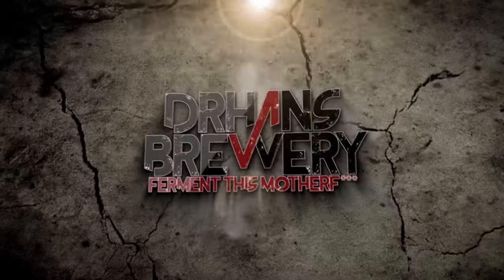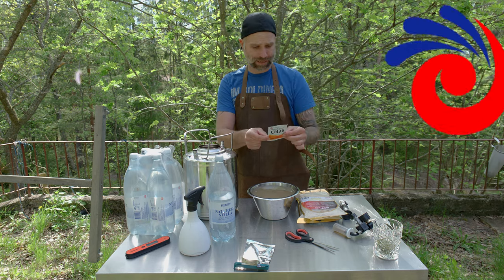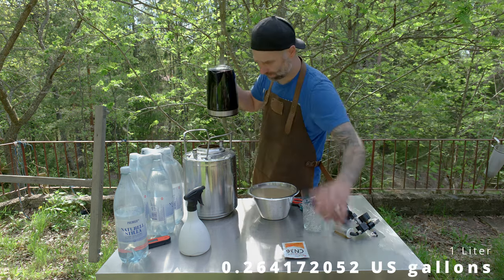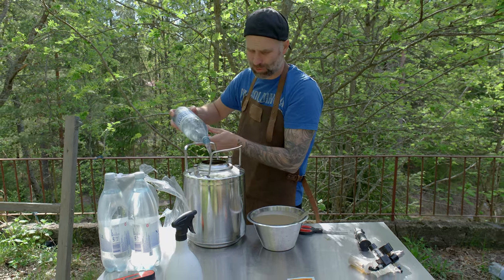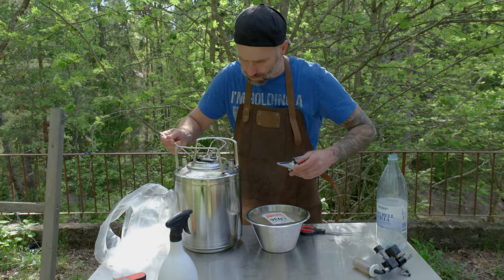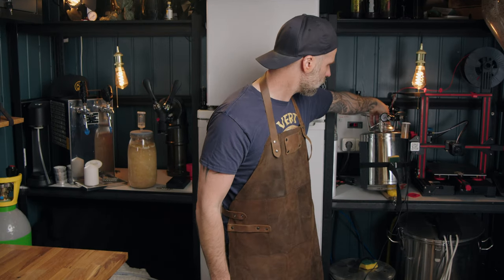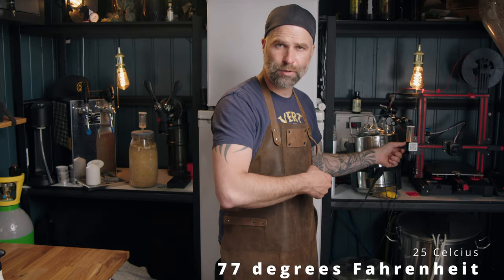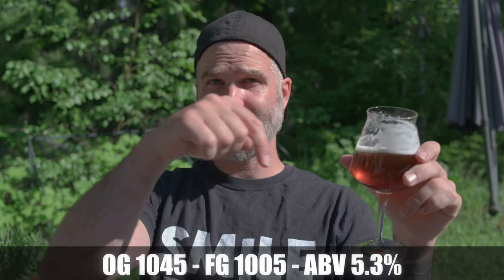Fast and Easy Extract English Bitter - Shake n Brew Beer Recipe - Angel Yeast CN36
Timestamps for your pleasure:
00:00 Shake N Bitter
00:42 This you should try
01:10 Floating beer filter Cask Widge
01:31 Angel Yeast CN36
01:44 The fermentables
02:32 Hops
03:18 Shake it like the Doctor
03:35 Important
05:27 The Yeast pitch
05:56 OOOOHHH That was close!
06:12 Original Gravity
06:22 Dry hopping time
06:56 I made a mess
07:24 to purge or not
07:35 This has not gone as planned
07:53 Tasting the Shake n Bitter
09:32 How to improve this Beer recipe
10:05 No one would know
10:20 Suggestions